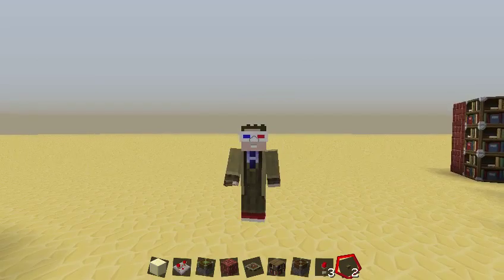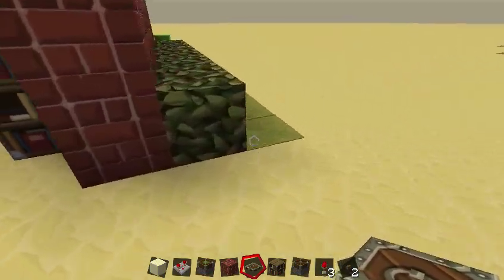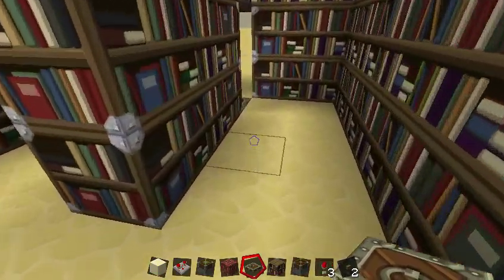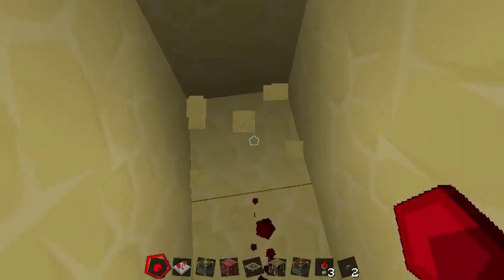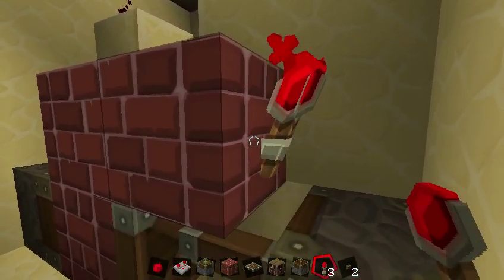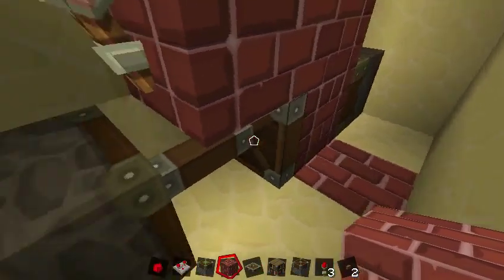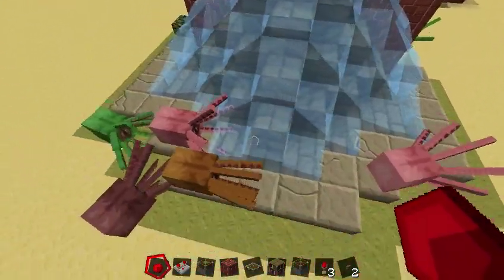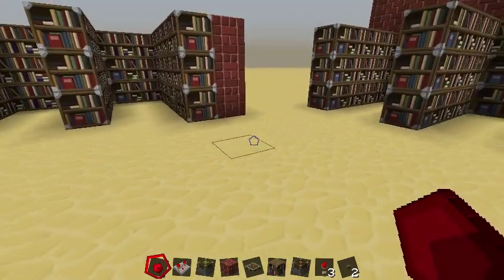Button toggle hidden door tutorial w/ Mooglemuffins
A tutorial on how to build a simple unobtrusive hidden door using a button instead of a lever.

Needed materials:
3 Redstone Torch
2 Normal pistons
2 Sticky pistons
1 Button (wood or stone)
Redstone depending on the distance
Repeaters depending on the distance